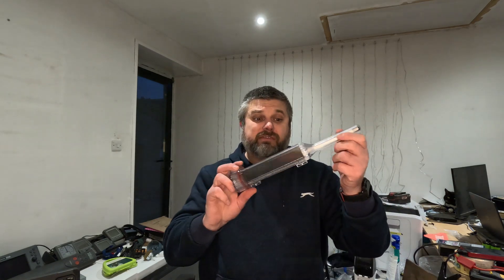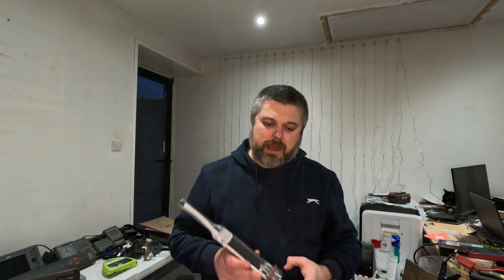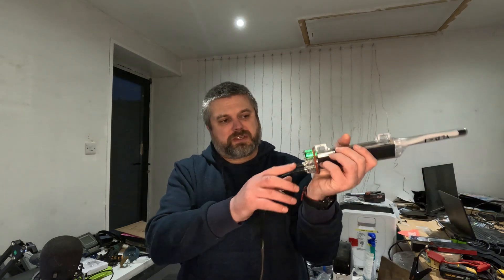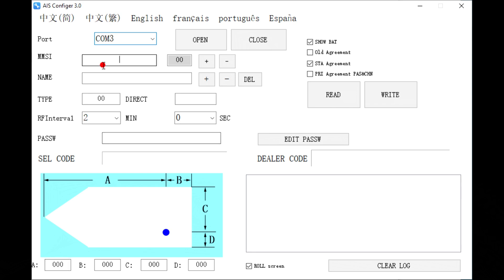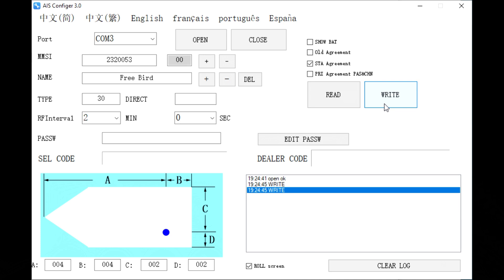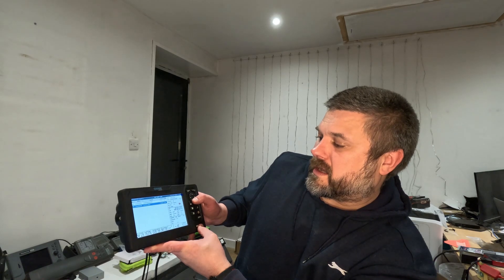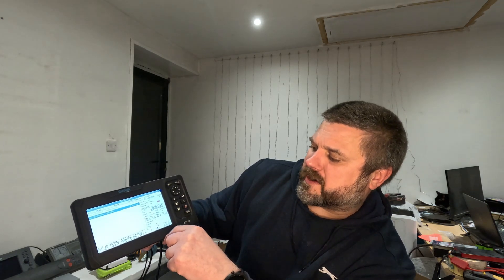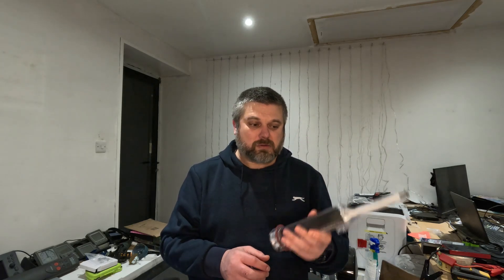🛥️ Affordable Marine Safety: Using a Solar Netfinder as an Emergency Beacon (EPIRB/PLB Alternative?)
In this video I look at another AIS Netfinder . I show how to program it with boat details such as name MMSI size and discuss possible uses and show it being received on my Ais enabled Chartplotter.

Programming Cable

or enter the search code [AY44WU] on the AliExpress homepage to see all the amazing items I've handpicked for you. 🌟 Remember, these codes can be used on almost all items in selected countries on AliExpress, except for mobile phones.
Discover incredible deals on AliExpress by clicking my link and snag extra discounts with my exclusive codes! 😊 These discounts apply to most items, excluding mobile phones.

- Save US $2 off orders $15+ : [IFPI3BH]
- Save US $3 off orders $29+ : [IFPCKUK]
- Save US $5 off orders $49+ : [IFPCAVW]
- Save US $8 off orders $69+ : [IFP01PZ]
- Save US $20 off orders $159+ : [IFP8FOQ]
- Save US $30 off orders $239+ : [IFPE3JL]
- Save US $50 off orders $399+ : [IFPZY7N]
- Save US $60 off orders $499+ : [IFPVLQH]
- Save US $70 off orders $599+ : [IFPACBC]

These offers are valid from May 1, 2025, at midnight Pacific Time until Aug 1, 2025, at midnight Pacific Time.